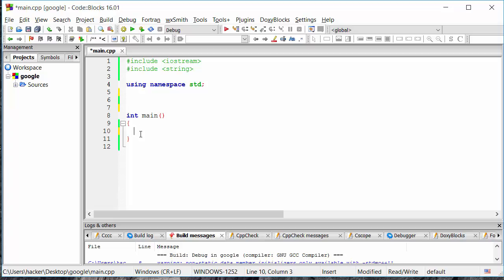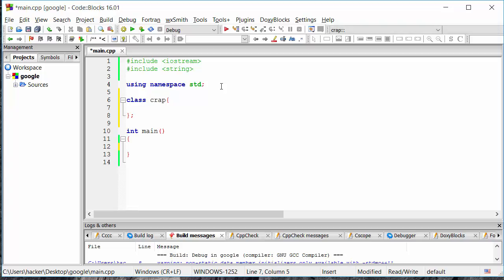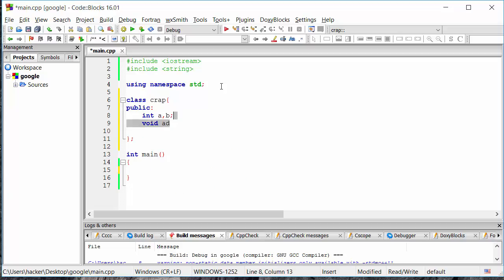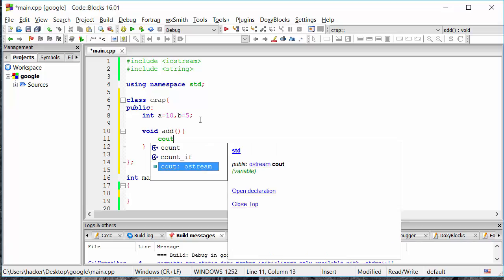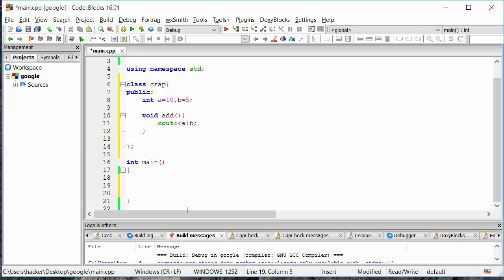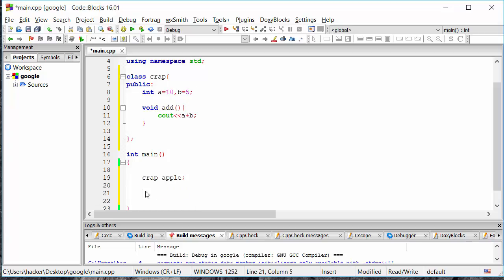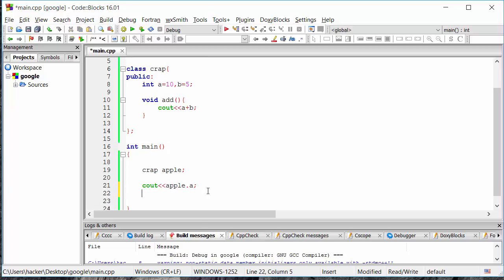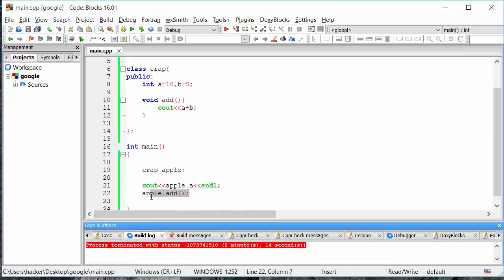Abhansh's C++ tutorial 28 Introduction to classes and objects